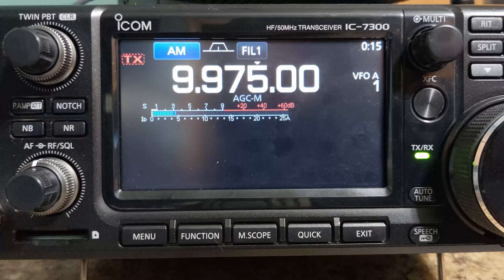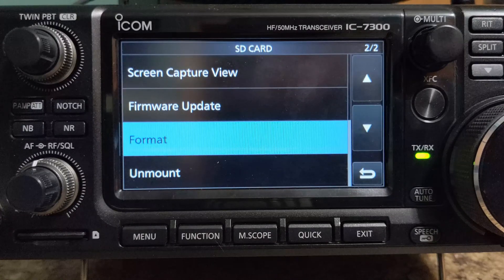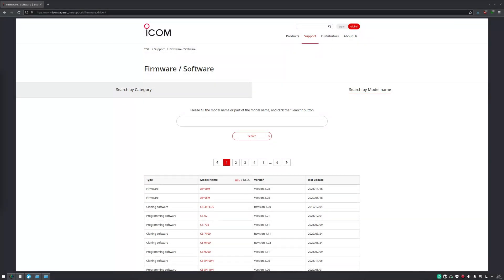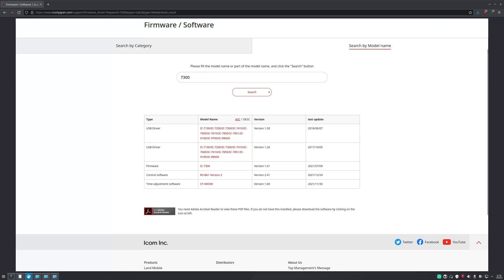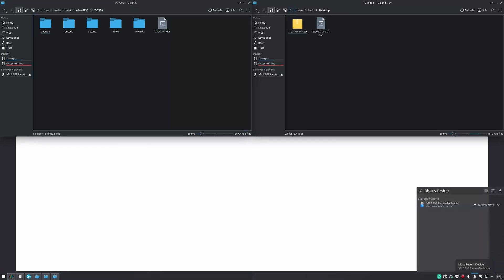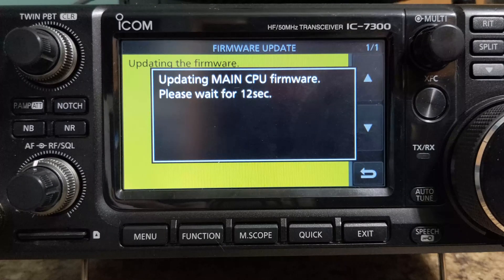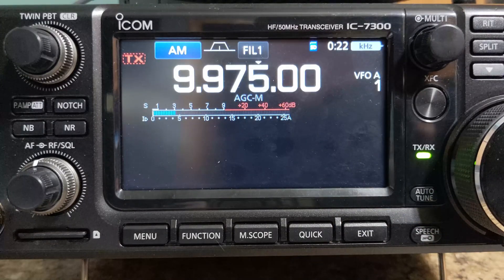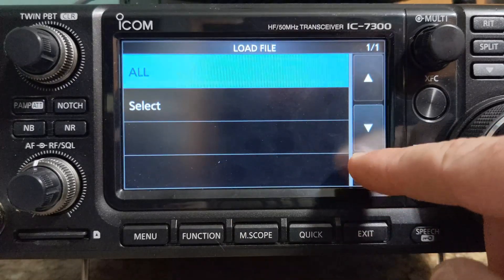Icom IC-7300 Firmware Update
In this video I show how to back up the settings and update the firmware of the Icom IC-7300.

-No tracking full URL (remove the space between icomjapan and .com):
icomjapan .com/support/firmware_driver/

I hope you find this video helpful, please let me know if you have any questions, 73.